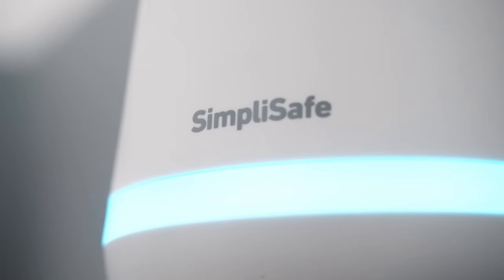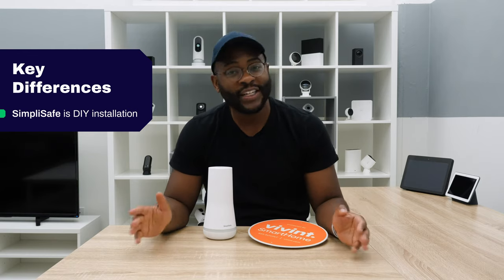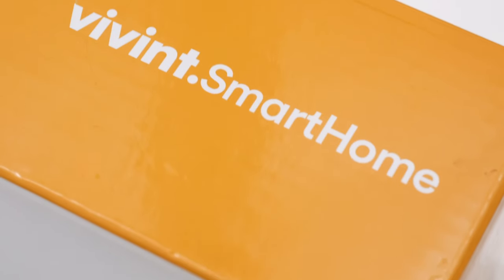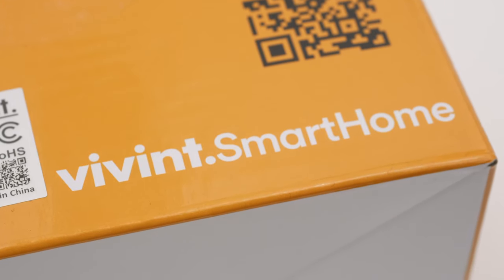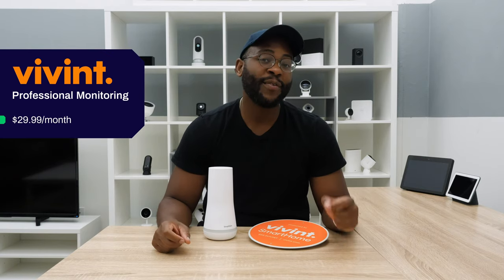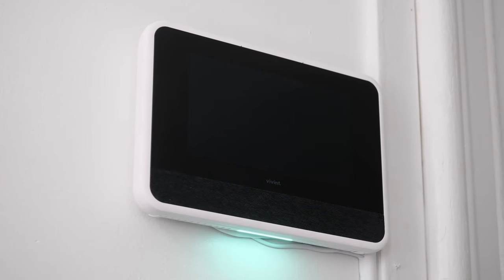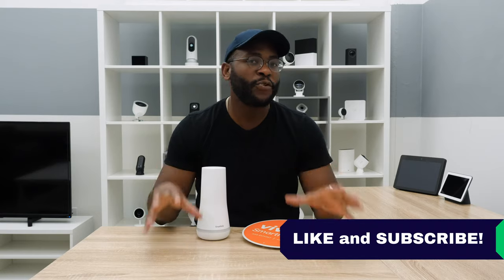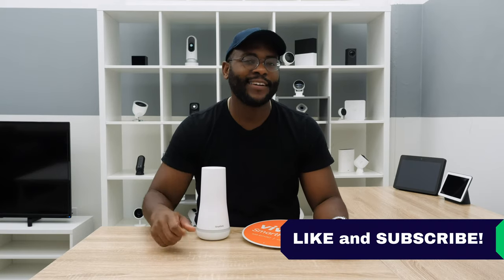SimpliSafe vs. Vivint Security System Review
Update: SimpliSafe now offers self-monitoring, although you’ll only get notifications with the Interactive Plan. They also added a Google Assistant integration, and cloud storage is available separately from monitoring. They’ve also added a professional installation option for $79.

SimpliSafe and Vivint have a lot of key similarities, like the option to self-monitor or get 24/7 professional monitoring, plus highly-rated apps for both iPhone and Android. However, if you self-monitor with SimpliSafe, your system will turn into local alarms, and you won’t be able to livestream footage or receive notifications on the SimpliSafe app.

Timestamps:
0:46 Key Similarities
1:39 Key Differences
3:18 System Components
4:37 Installation
6:16 Professional Monitoring
8:21 Customer Support
9:51 Mobile Application
11:14 Recap

Another major difference is that Vivint requires professional installation for $129, while you’ll install SimpliSafe yourself. Pricing-wise, SimpliSafe comes in first. 24/7 professional monitoring starts at only $14.99 a month, while Vivint requires that you pay $29.99 a month just to use their equipment! For professional monitoring for two additional cameras, you’ll pay $49.99 more.